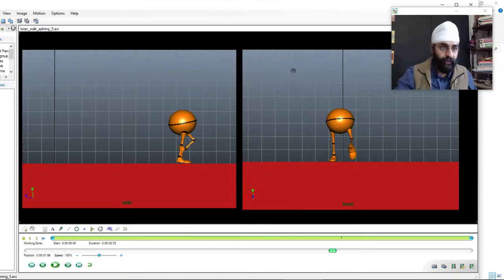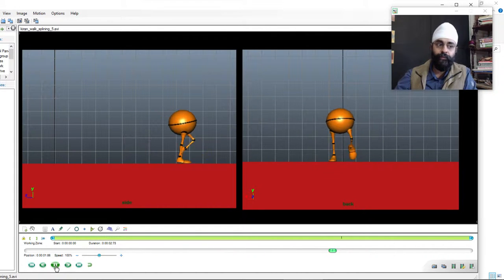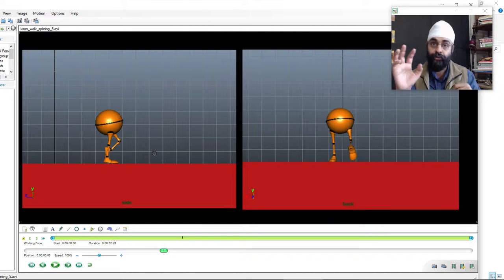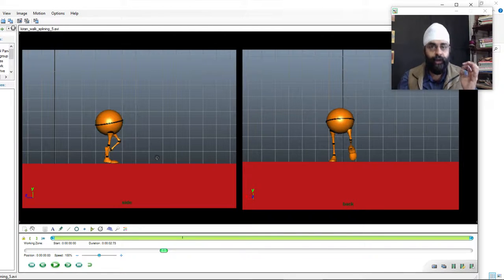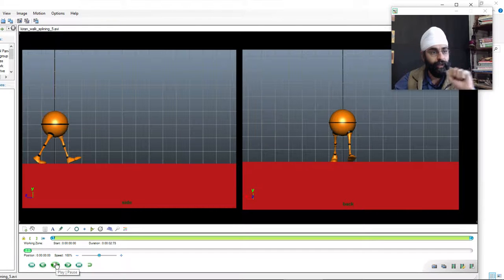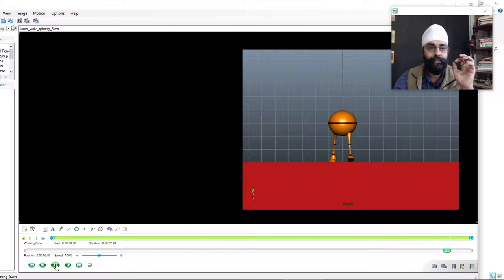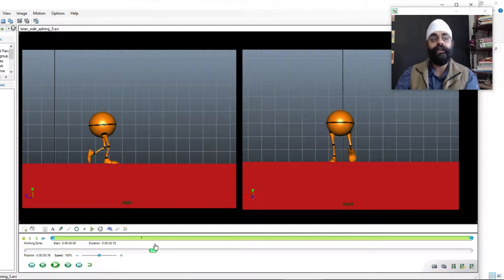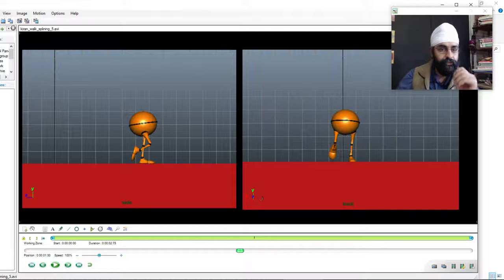level1 - walk - kiran - review03 (hindi)